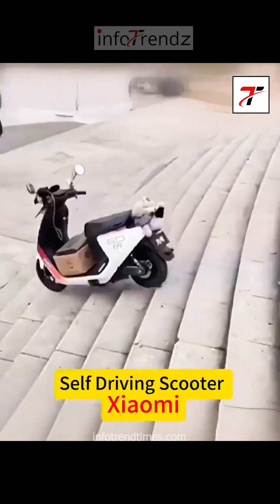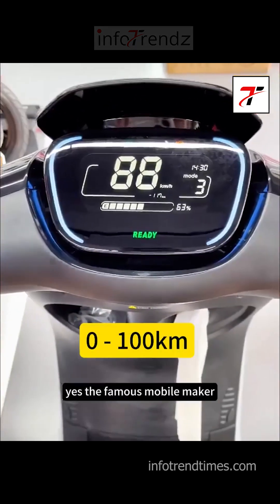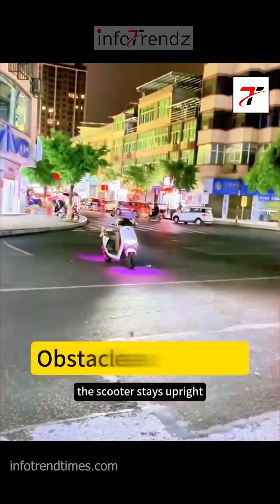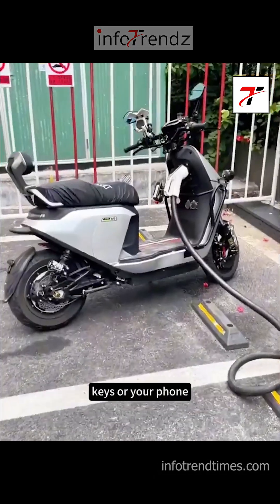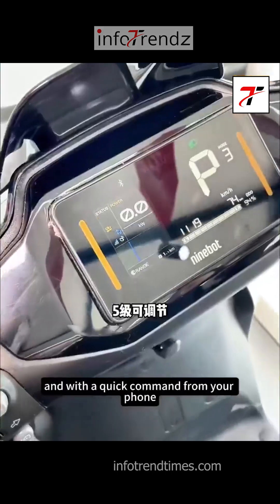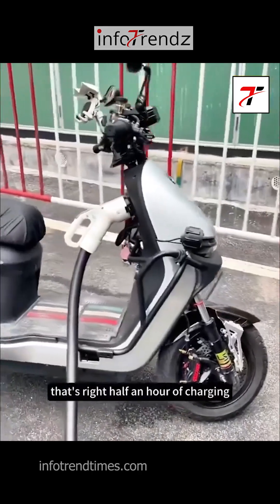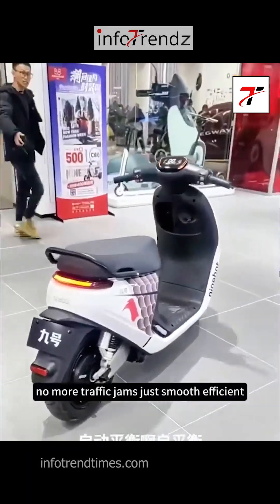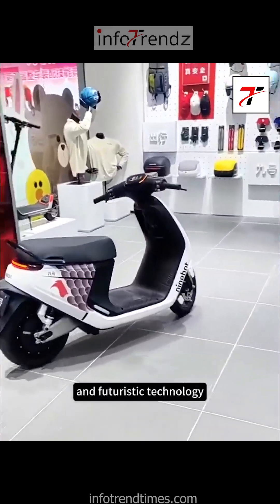Segway Ninebot: Revolutionary $10,000 Self Balancing EV Scooter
🌱 Discover interesting urban mobility with the Segway Ninebot E300SE- EV Scooter. Follow Tech trends that will keep you ahead of the curve. READ MORE FACTS in THIS STORY.

🚀Don’t miss out on various Tech-Stories